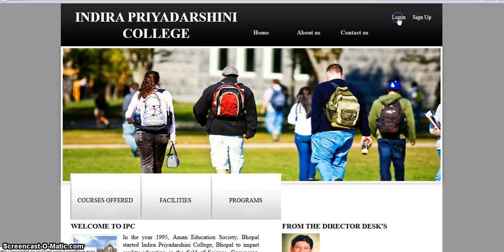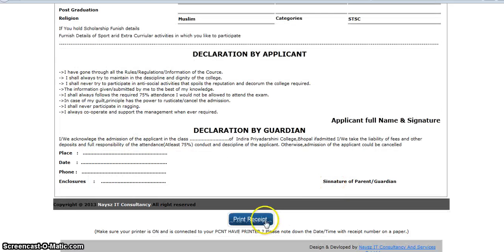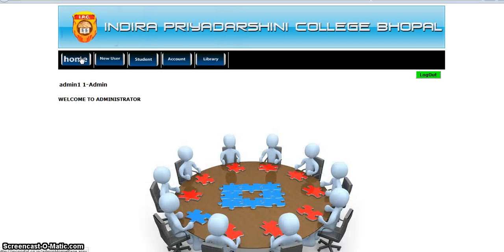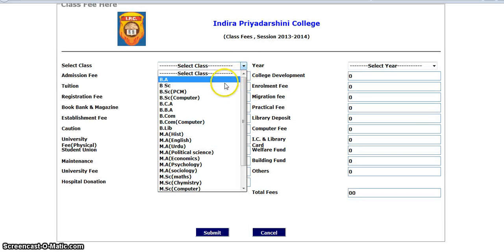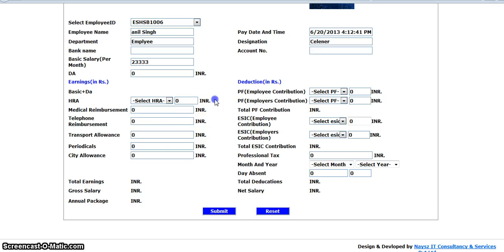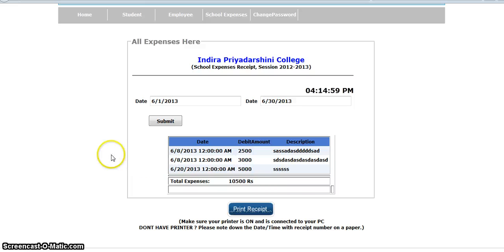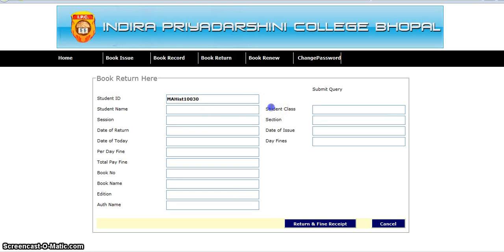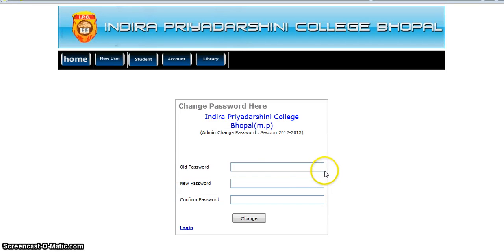NAYSZ - College Portal Tutorial (NAYSZ copyright_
This is the Tutorial of College portal for the IPC Bhopal .This Portal is designed for convenience of the College Administration to record the activities of the college .

Copyright : NAYSZ IT Consultancy and Services Private Limited